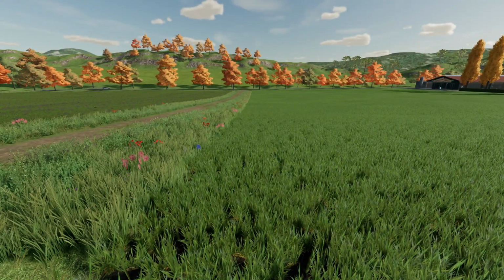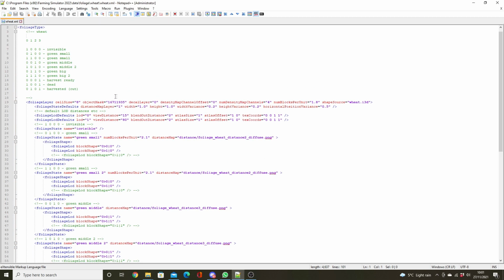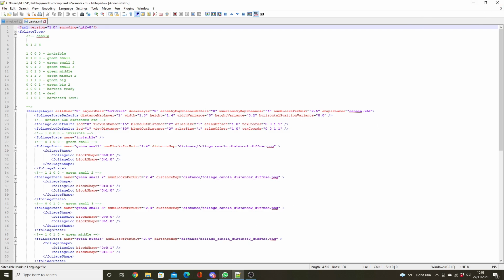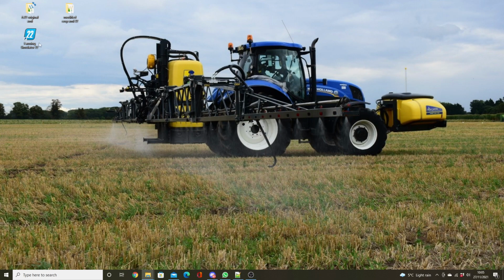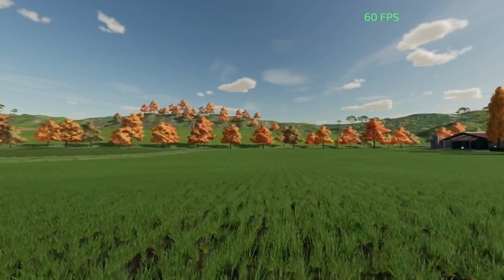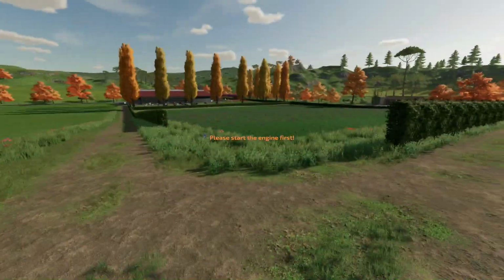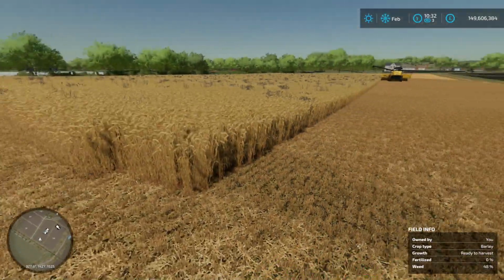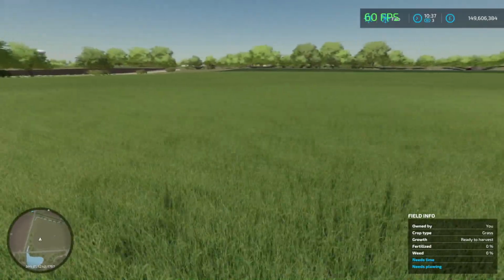Increased Crop Densities & Crop Rows - Farming Simulator 22 XML Edit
Following on from when I done this edit to Farming Simulator 19, we look at how to put the cereal crops into a more linear pattern and make them denser in this step by step guide video for Farming Simulator 22.

Proud to be part of the Giants Software Partner Program, if you'd like to support the channel please buy your Farming Simulator 17 and 19 game and DLC's through the links below

System Specs:

32gb Corsair Vengeance RGB RAM